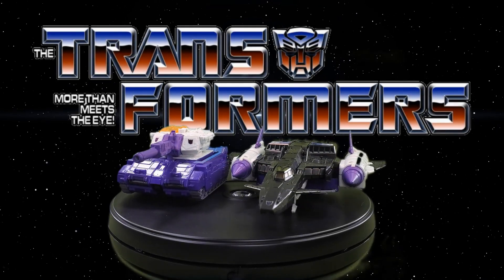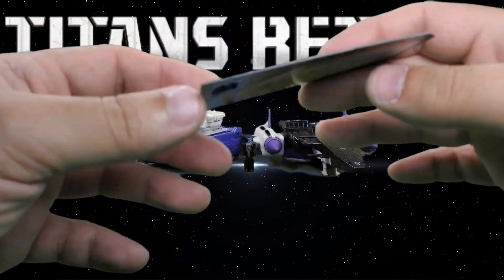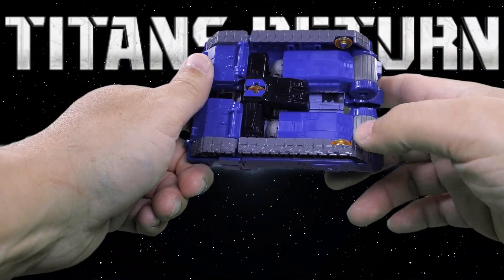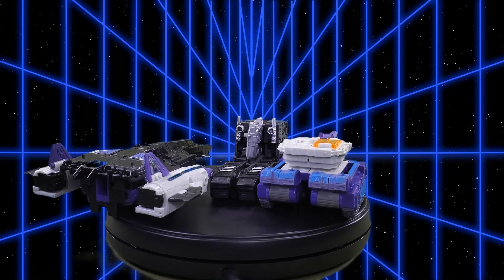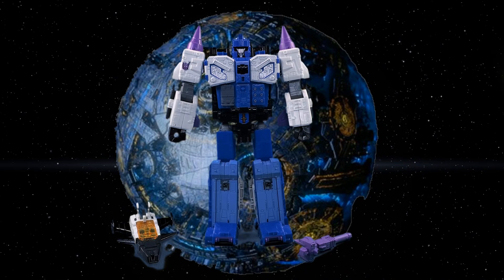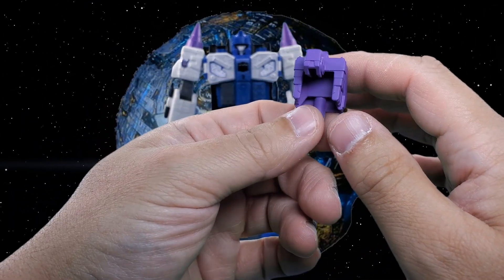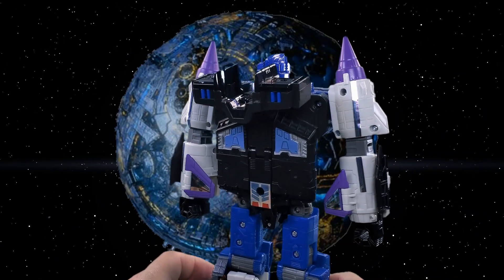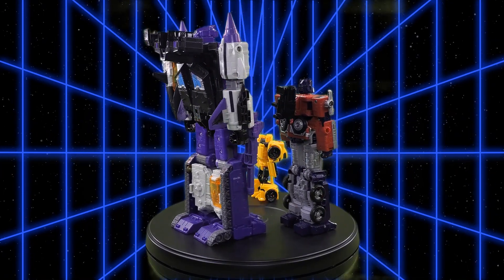Overlord || A From The Toybox Review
Episode 569:  NEW SHOW! "From The Toybox"! Where I review something from before I was doing reviews! This Episode I present the Titans Return Leader Class Overlord action figure by @hasbrobrandsofficial ​